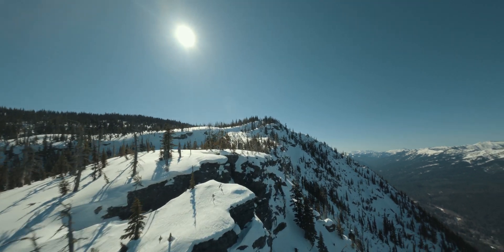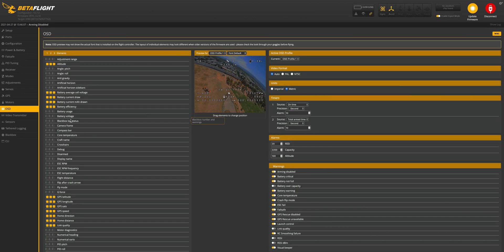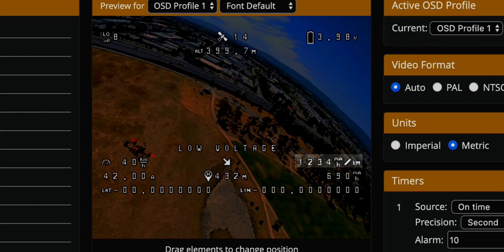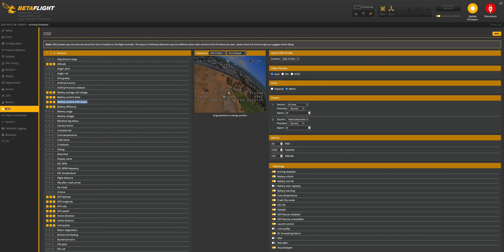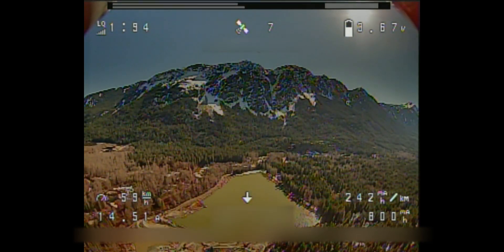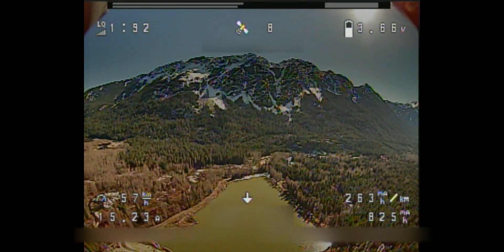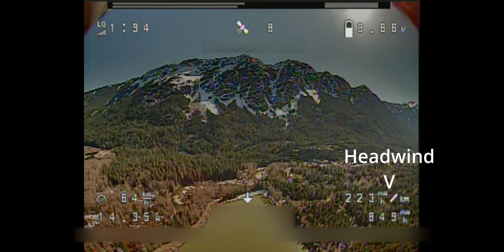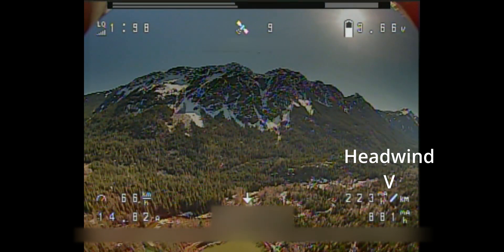The BEST Betaflight OSD Element for Long Range: Battery Efficiency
If there is anything I missed or isn't clear please let me know below :)

DVR from the Orqa FPV.One Goggles
HD Footage from GoPro Hero 9 Black

Timestamps:

0:00 Intro
0:04 Betaflight Setup
0:20 Finding Most Efficient Cruising Speed
0:35 Reading Wind in OSD
0:50 Calculating Remaining Flight Distance

WARNING: These tips are my own personal opinions and not professional in any way. Any action you take upon the information in this video is strictly at your own risk, and I will not be liable for any losses and damages in connection with the use of this video.